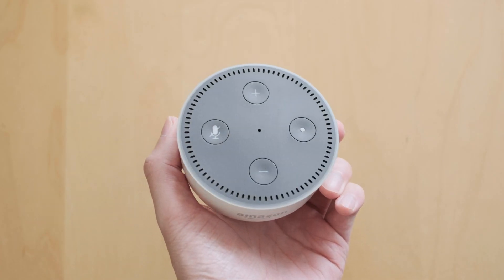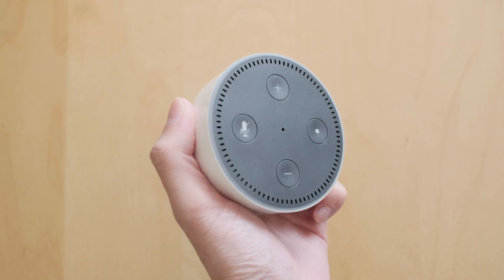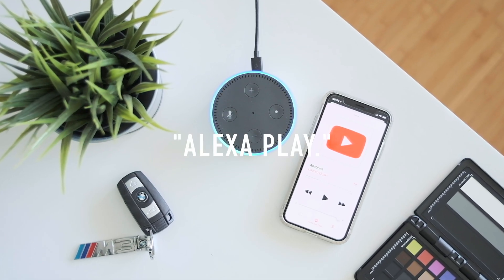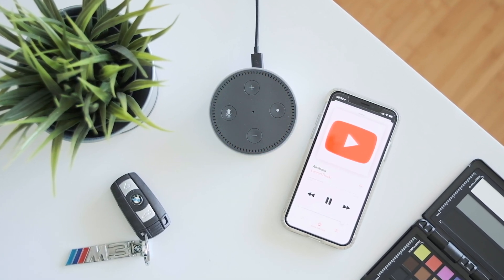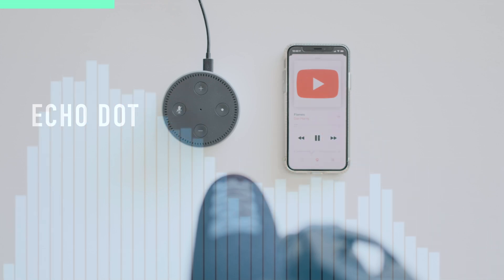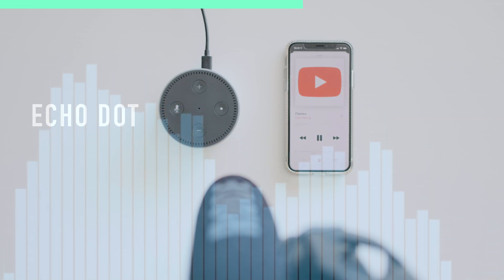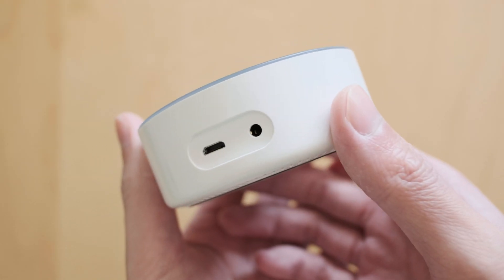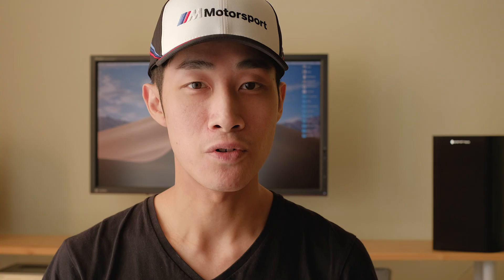How to setup Amazon Echo Dot as a Bluetooth Speaker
Tutorial on how to connect your phone or Bluetooth enabled devices to the Echo Dot and use it as a Bluetooth speaker. Plus mini review with audio quality comparison against the iPhone X.

Amazon Echo Dot 3rd Gen